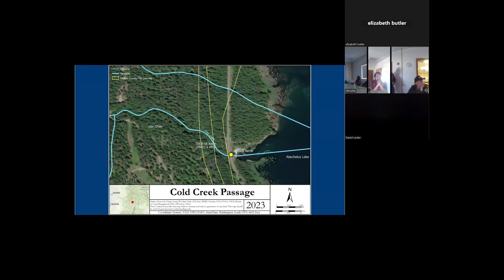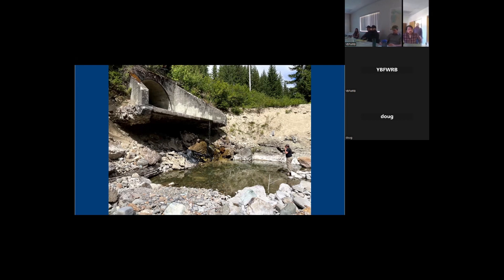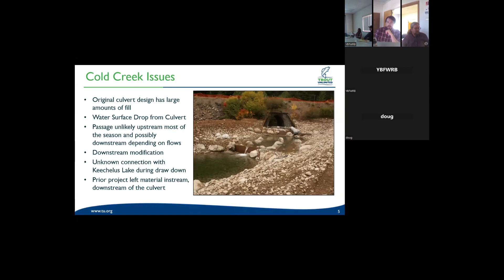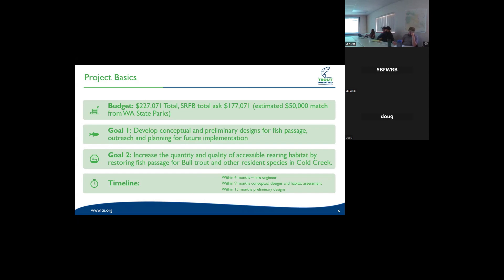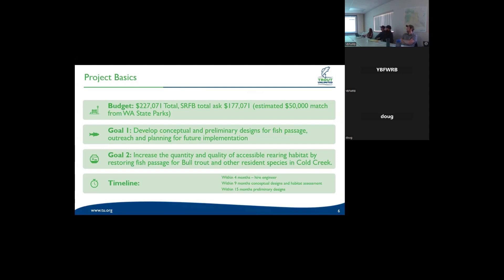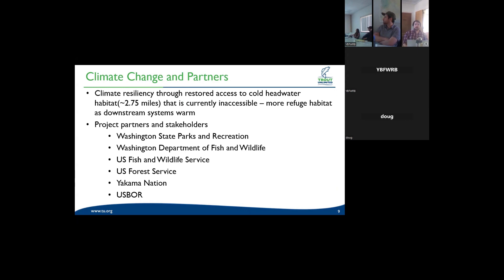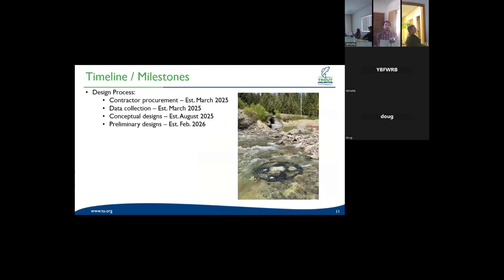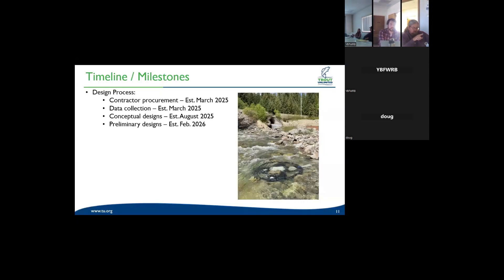Cold Creek Passage at Keechelus Lk Design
Cold Creek Passage at Keechelus Lk Design. Regular SRFB grant application from Trout Unlimited Inc. Presented by Erin Eaton 4/17/24.